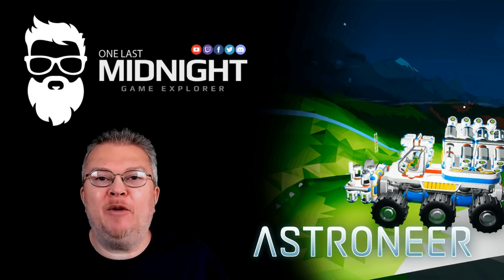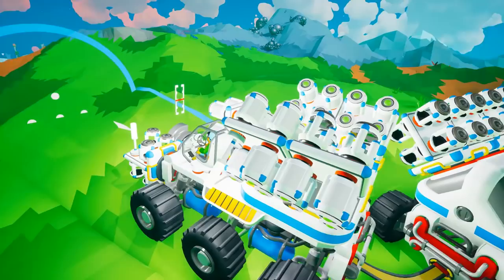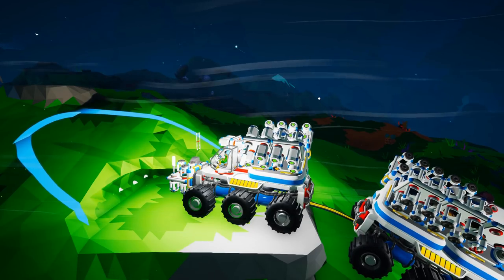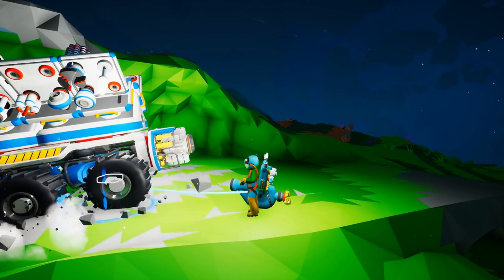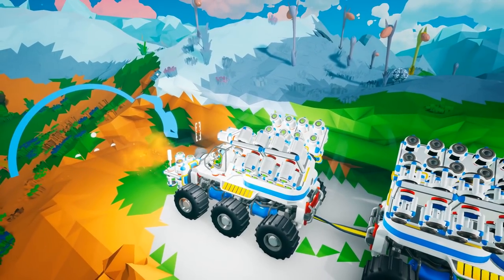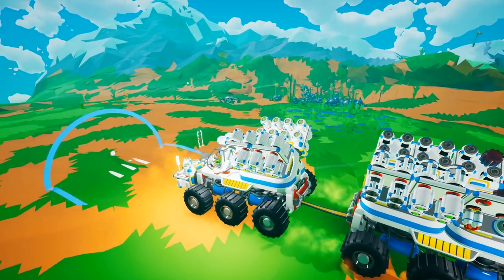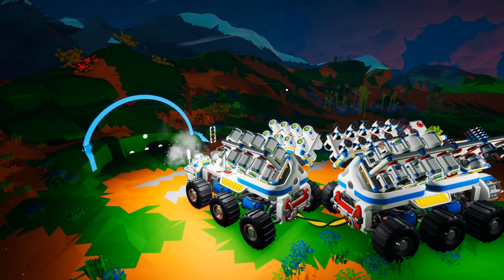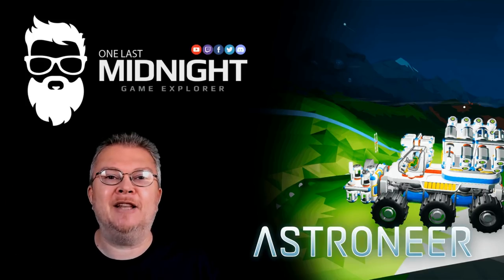Astroneer - 1.0 - MAINTAINING "LEVEL" DRILLING - A HELPFUL GUIDE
• 4 player online drop-in/drop-out co-op.

Features
• Play with friends in online or local multiplayer. astroneer tips astroneer ps4 xbox one